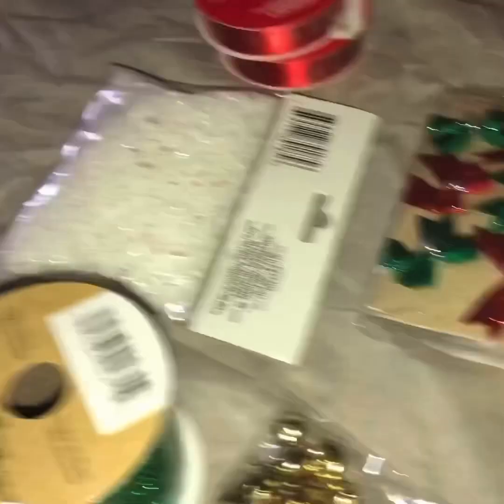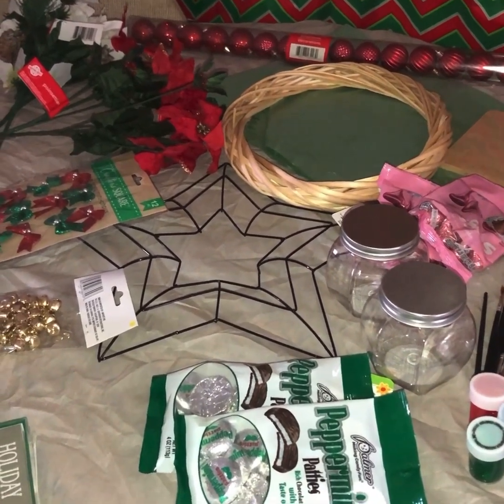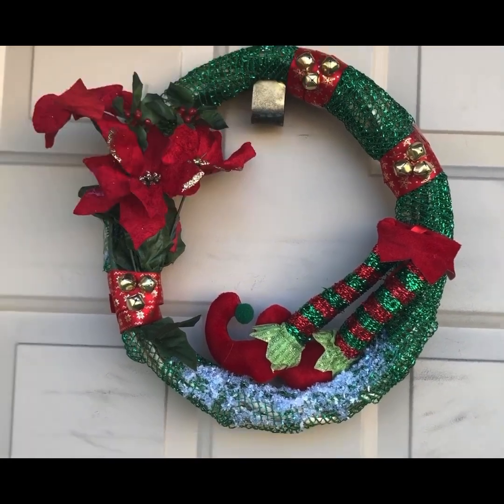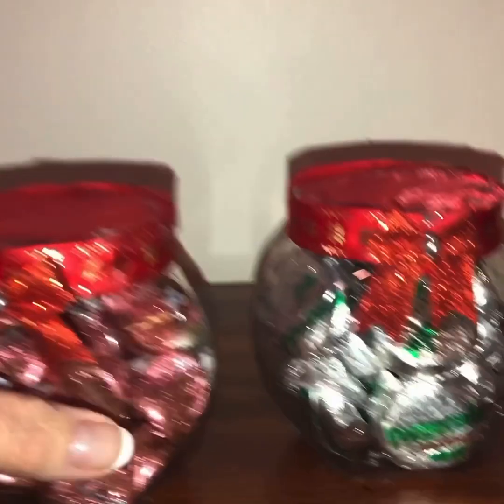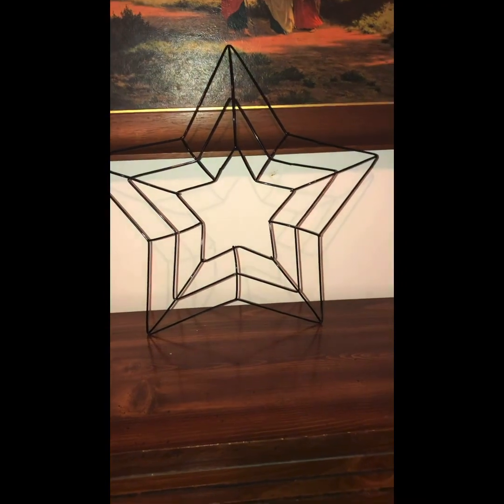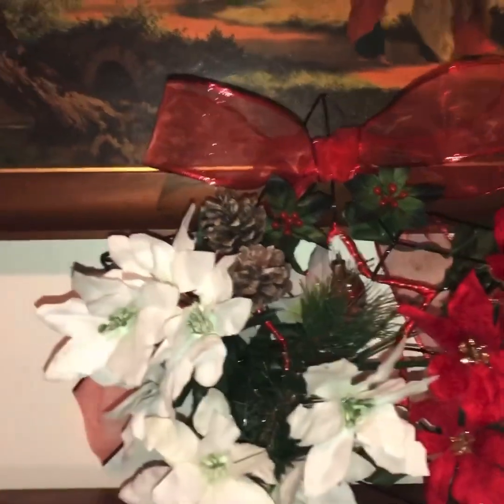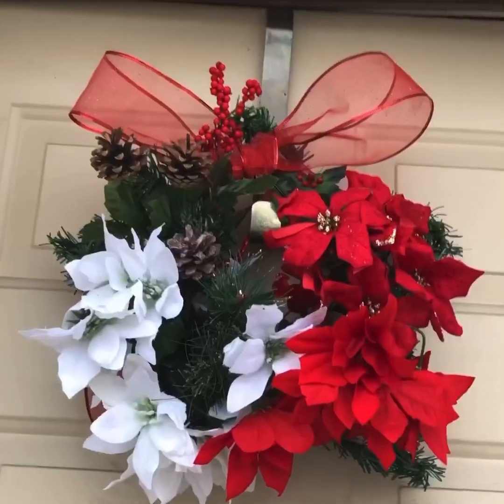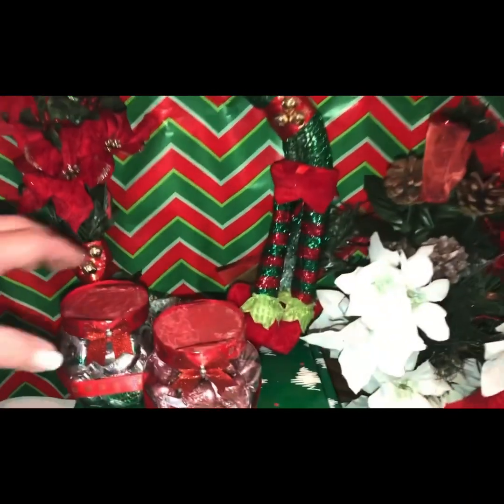Dollar Tree D I Y Xmas Crafts Collab & Giveaway- USA only Dec 8th -12th- winner Yvette Pennetta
Official Rules
You must be publicly subscribed to beauty subscriptions & more and Fashionably 50 and Beyond and live in the US, be 18 years of age or older, like video, and enter by clicking on the gleam link in the description for Beauty Subscriptions & More. Fashionably 50 and Beyond has a separate giveaway and instructions for her giveaway are in her video.

#1) The Beauty Subscriptions & More YouTube Channel is solely responsible for this beauty product giveaway.

#2) Free to enter and no purchase necessary. Eligibility: over age 18. Winner will be notified by email and notification under your “ secret word“ comment and will have 5 days to respond to accept the prize. If the prize is not claimed another random winner will be chosen.

#3) This giveaway is void where prohibited or restricted by law, and is subject to all applicable federal, state, and local laws and regulations.

#6) Personal data obtained from the winner will not be shared and will only be used to mail the beauty products.